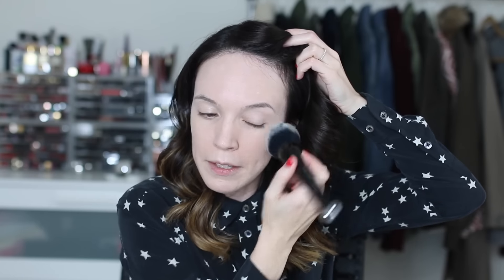SUBTLE SMOKEY EYE TUTORIAL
Nails: Chanel Phenix